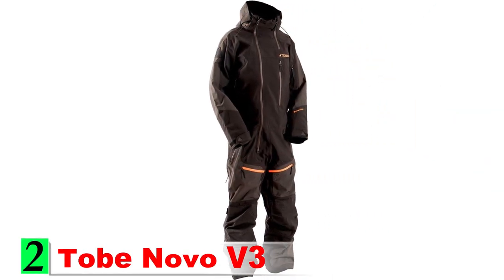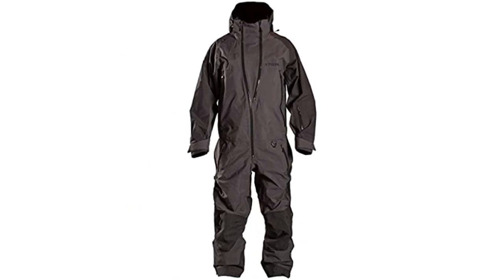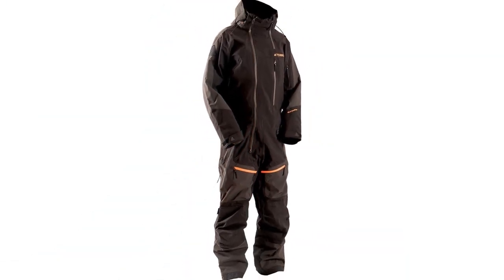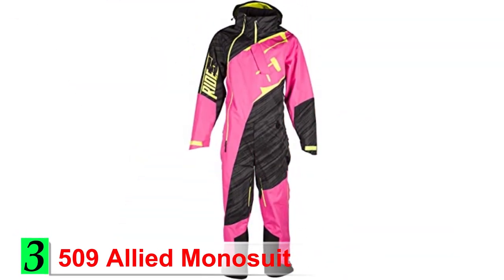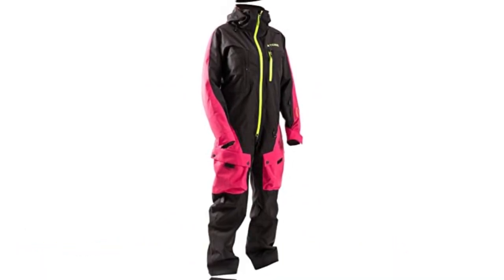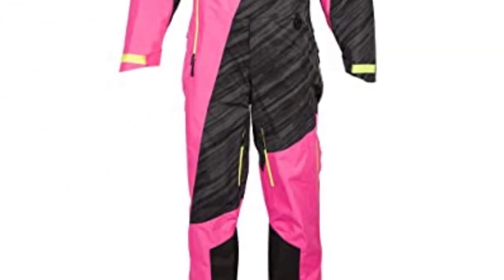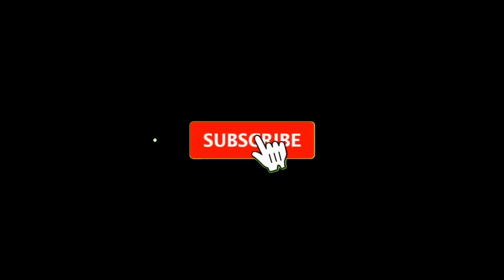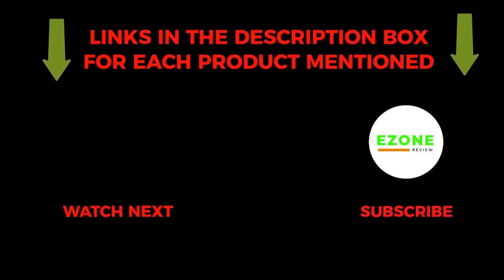Top 3 Best Snowmobile Suits Review of 2023 l Best Snowmobile Suits Price on Amazon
1. Carhartt Arctic Quilt Lined Yukon Coverall
2. Tobe Novo V3
3. 509 Allied Monosuit